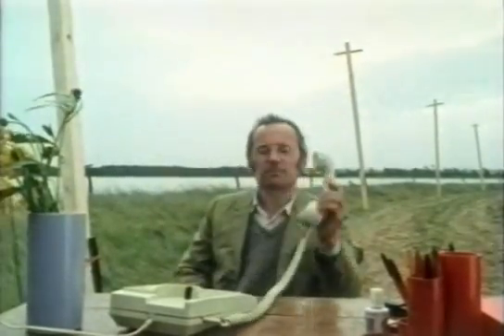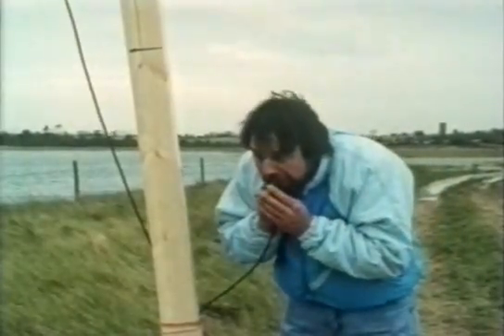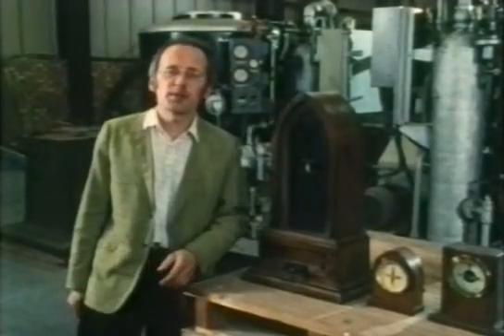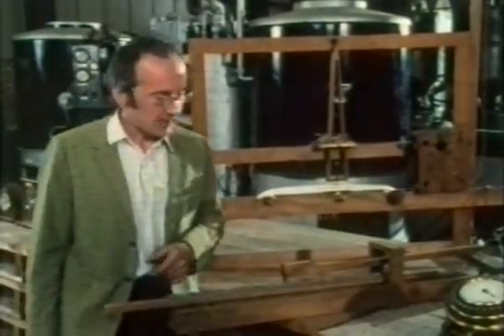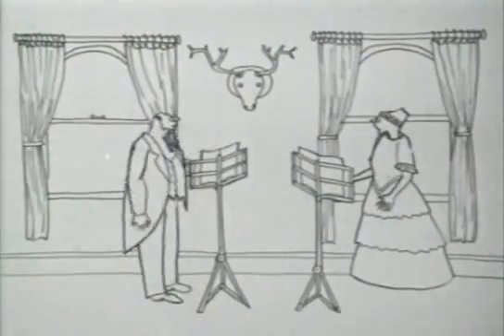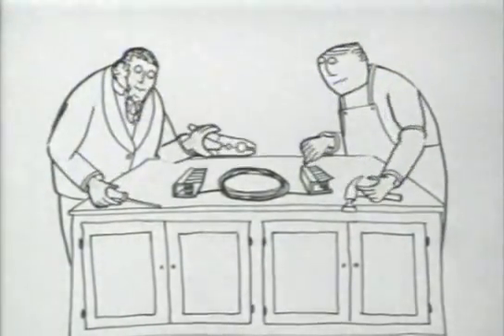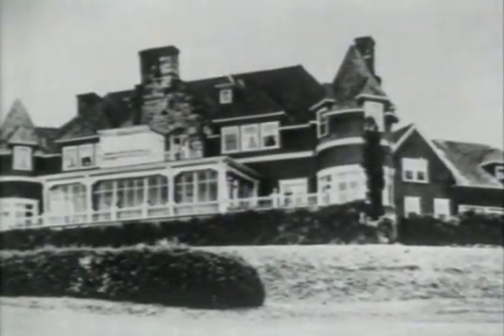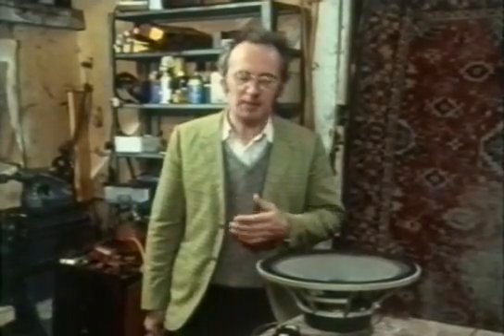The Secret Life Of Machines - The Telephone Part-1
Season 2 - Episode 4 - The Telephone